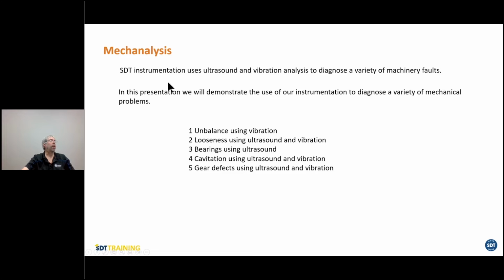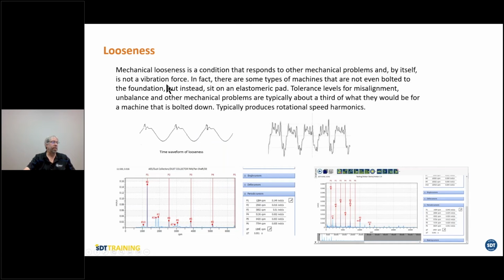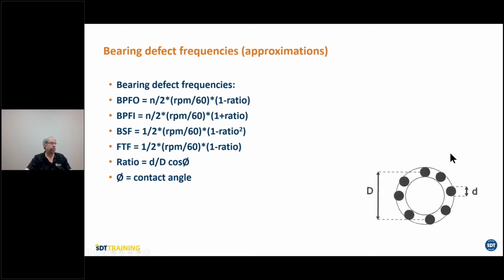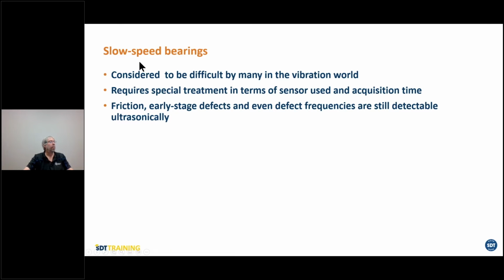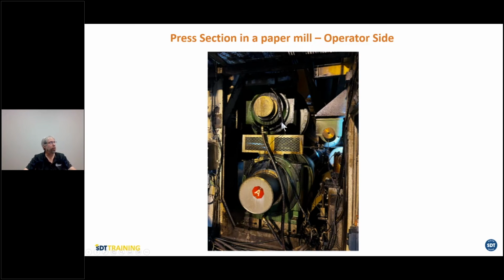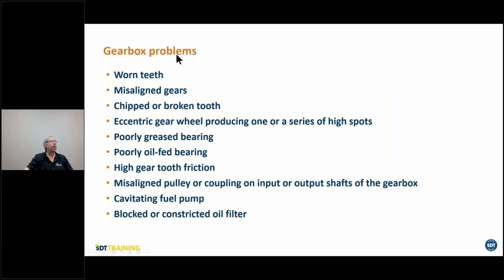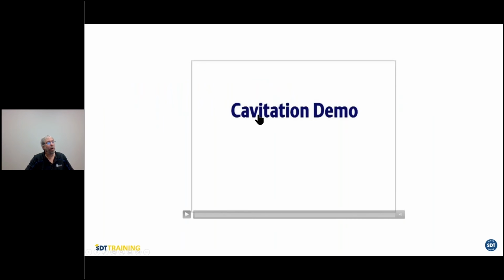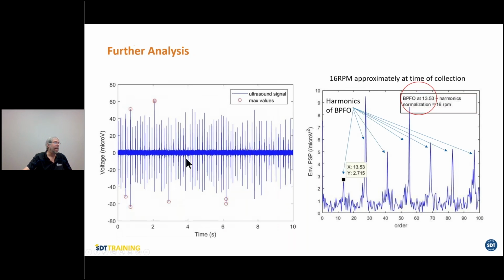Webinar: Utilising Ultrasound & Vibration for Bearing Health Assessment with SDT Ultrasound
Many organizations today recognize the importance of vibration analysis for rotating assets and have established this procedure as part of their reliability programs. Vibration analysis is generally the go-to technology for rotating assets and although it provides many benefits, it has weaknesses and limitations that need to be addressed by using complementary technologies such as ultrasound.

At Global Test Supply, our mission is to provide you with all the information you need to ensure that your assets are taken care of so that they can perform well overtime and save you from unnecessary costs. That is why we teamed up with SDT to host a webinar on utilizing ultrasound and vibration for bearing health assessment.

We know that bearing health assessment is a prominent aspect of well-established reliability programs for many organizations, which generally use vibration analysis as their go-to technology for rotating assets. While this is a good strategy, it can be even better by combining complementary technologies. Doing so increases the ability to make more confident assessments about the underlying condition of the assets that are critical to organizational objectives. Therefore, we will explore why combining the powerful analysis of vibration with the advanced warning and vigilance of ultrasound leads to more effective results for defect detections and root cause analysis.

This week, we hosted a webinar on utilizing ultrasound and vibration for bearing health assessment. Here’s some information on what we covered:
 • How ultrasound reveals the bearing fault frequencies that often get buried in the noise floor of vibration measurements
 • How performing a 10 second airborne inspection to your flexible couplings when your assets are operational can identify early wear, lack of grease, and save you from performing unnecessary routine inspections during shutdowns
 • How ultrasound easily detects increased friction in bearings and allows you to ensure the correct amount of grease resides in the bearing raceway

Subscribe to Global Test Supply to get the latest information on trending topics in the test and measurement equipment market so you can have all the tools you need to perform your best.